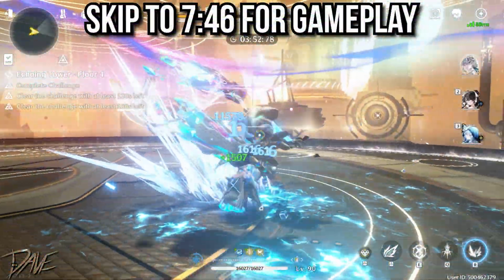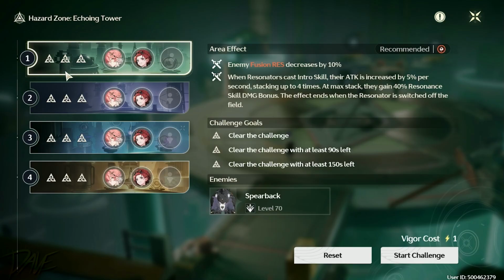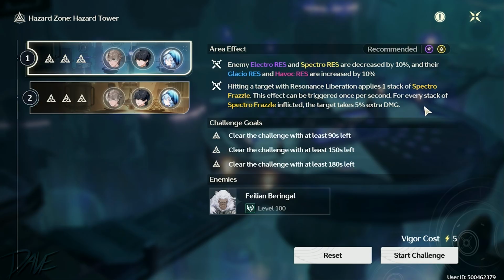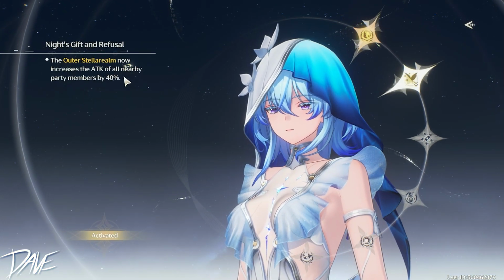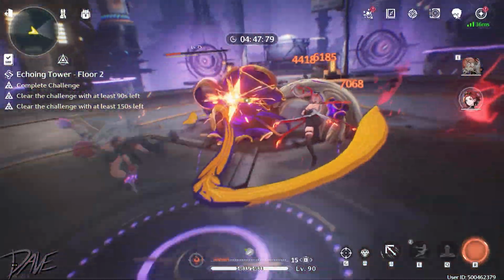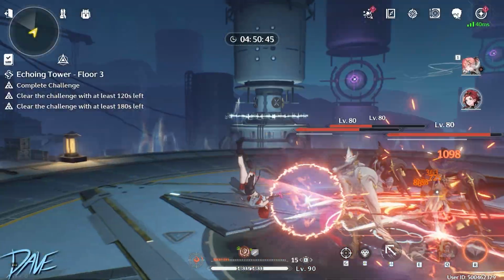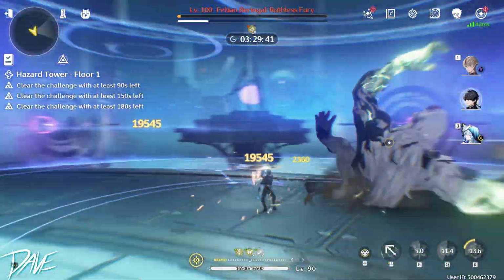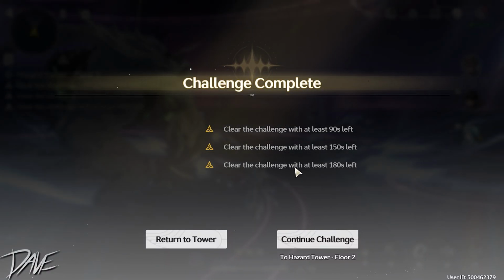30/30 Tower of Adversity 2.0 Phase 3 Guide (POTENIAL BUFFS FOR PHOEBE AND BRANT) | Wuthering Waves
This is the third Tower of Adversity Reset in the Wuthering Waves 2.0 Update! Here's a Guide on all the Buffs and what enemies you'll face on top of what characters to use!

0:00 - Intro to Tower of Adversity
0:18 - Tower Buffs, Character Recommendations and Builds
7:35 - Resonant Tower
11:33 - Echoing Tower
15:49 - Hazard Tower
20:25 - Live Streams and Memberships